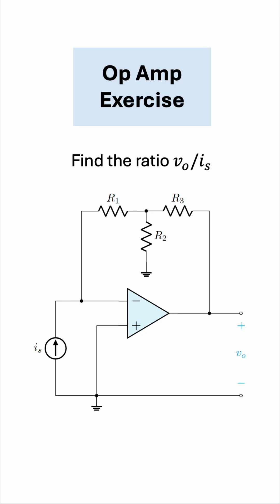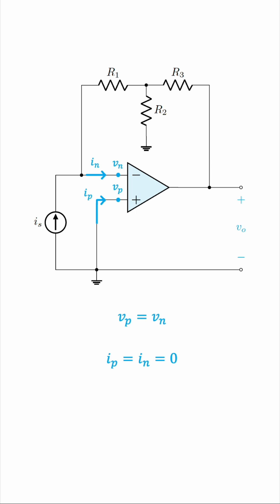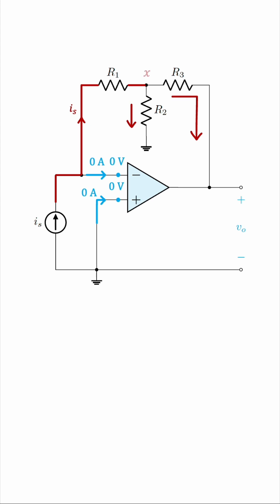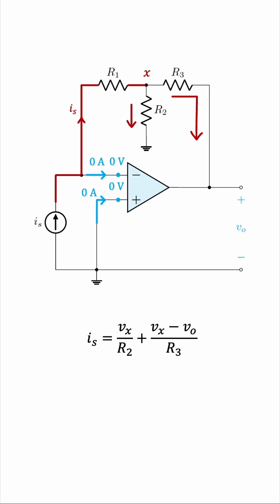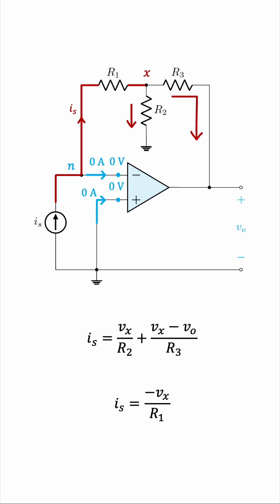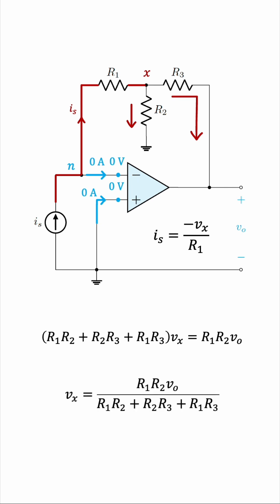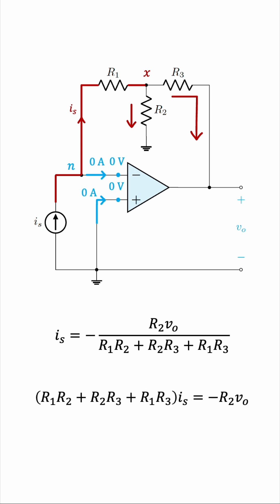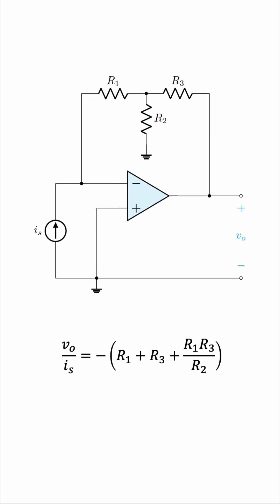How to Solve Any Op Amp Circuit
In this circuit analysis exercise, we find the ratio of the output voltage to the input current source in an op amp circuit.

The methodology demonstrated in this solution can be used to analyze any ideal op amp circuit.